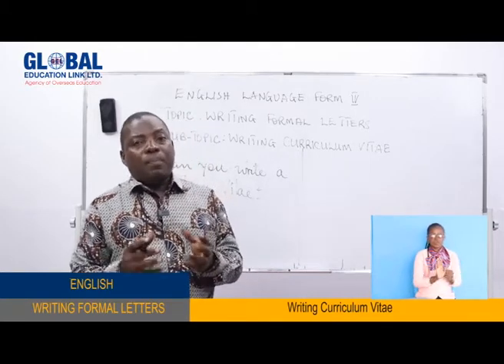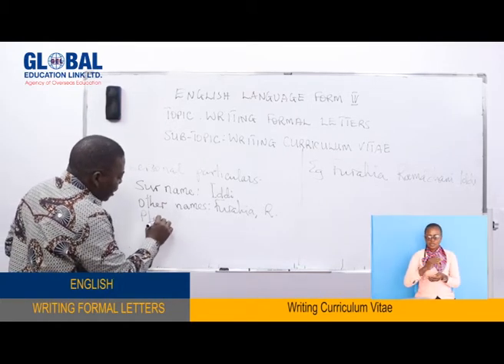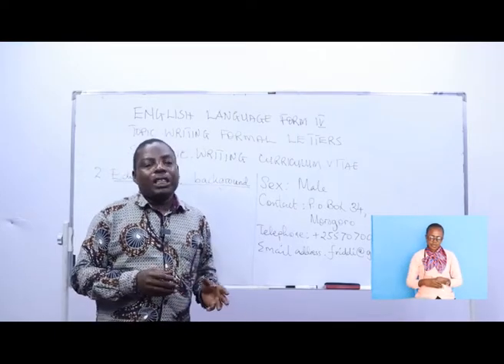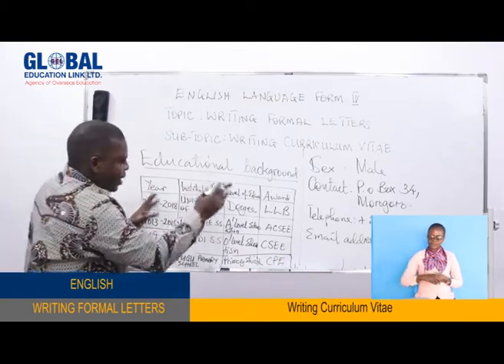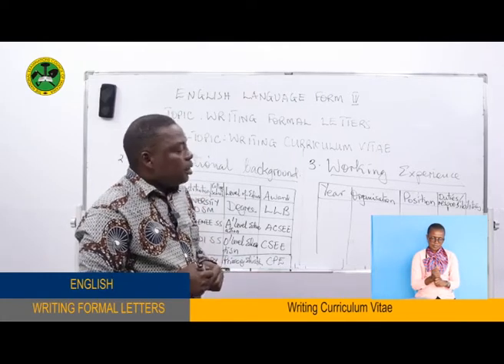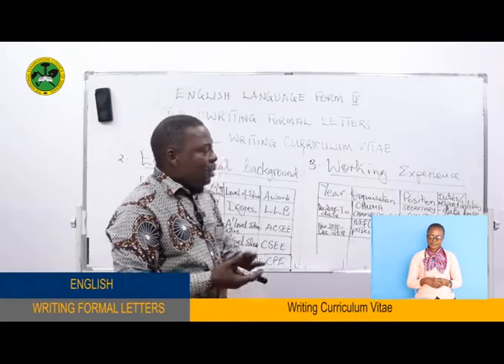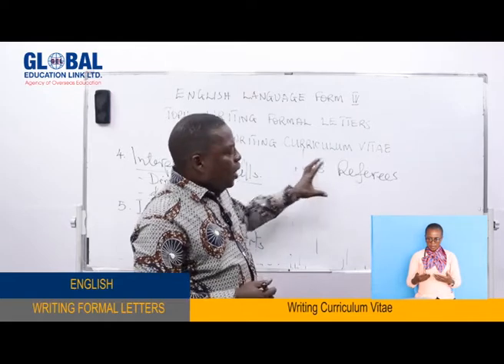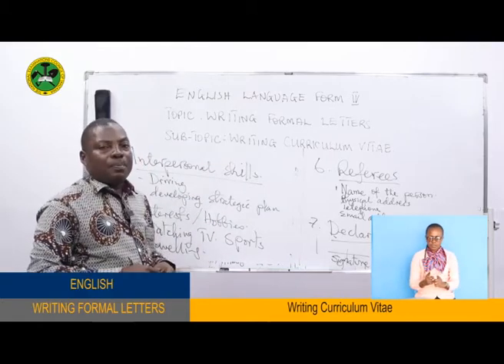DARASA ONLINE: S02 EPISODE 11 [FORM IV] ENGLISH LANGUAGE - WRITING CURRICULUM VITAE